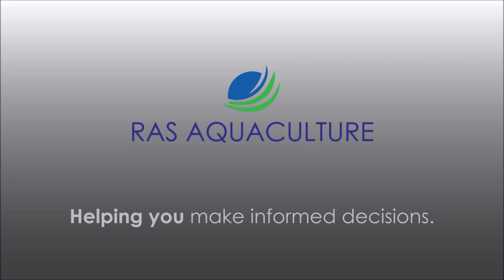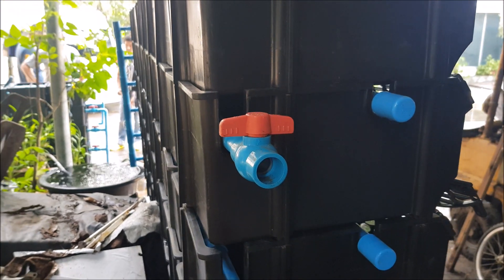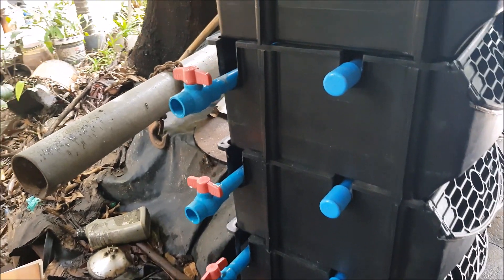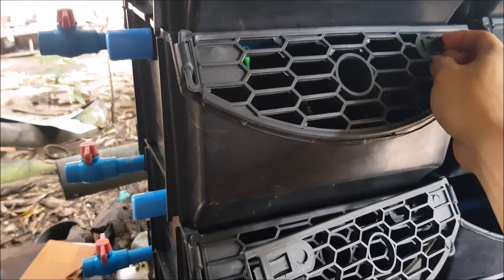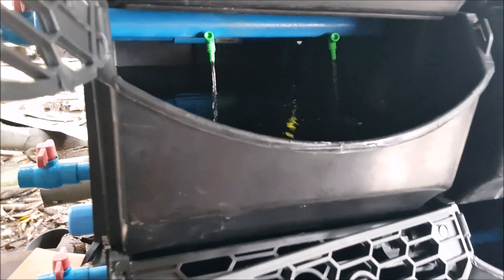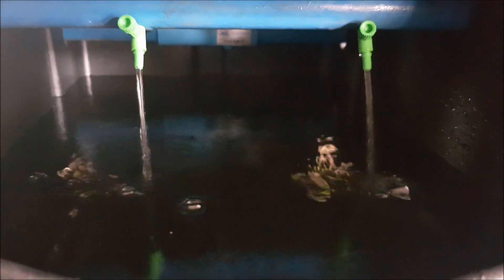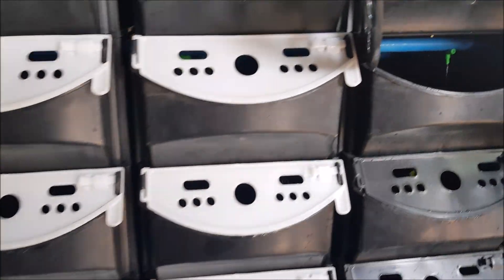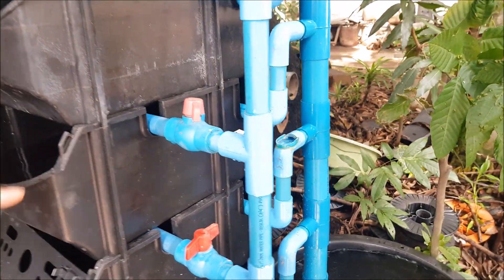Smile Box Product Demonstration for Vertical Mud Crab Farming (PART II)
Hi Everyone!

We managed to catch a glimpse of another box manufactured by คอนโดกุ้งปู : Smile Box that are used for Mud Crab Farming! Check out how drain valves can be implemented for settleble solid removal.